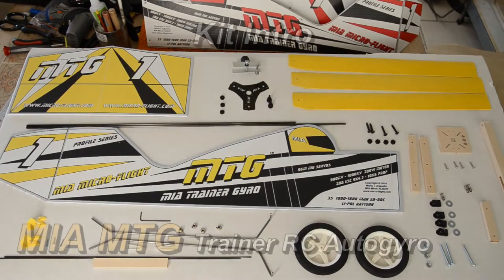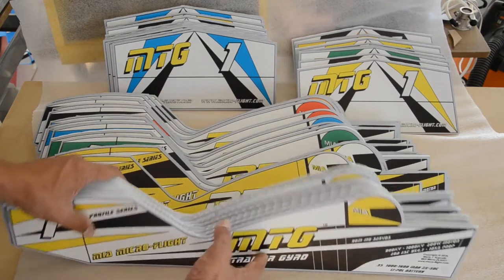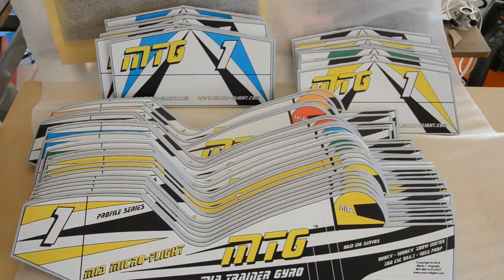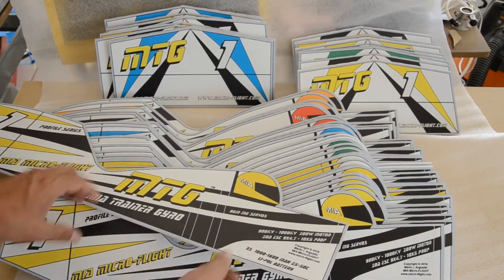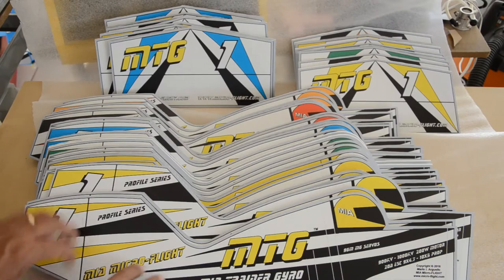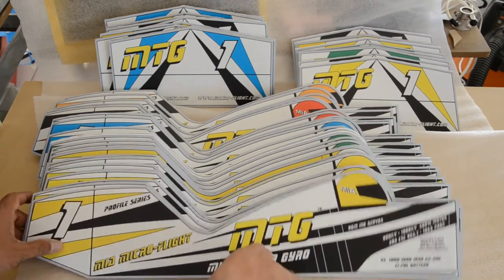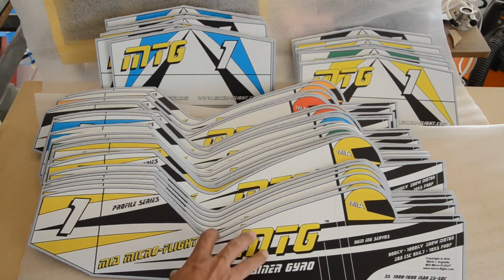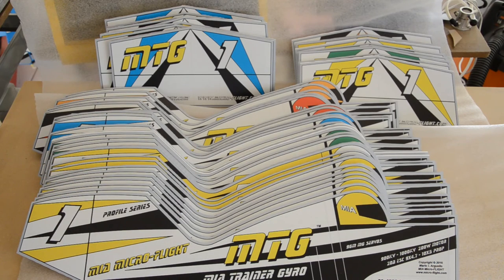RC Autogyro - MIA MTG Trainer Gyrocopter Kit Intro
RC Autogyro. Introduction to the MIA MTG™ Trainer RC Gyrocopter.  A look at the kit contents, design, user proficiency requirements,  and color options.
Kits available in as an Open Architecture, user installs own RC Electronic Gear or as a Full Kit wit MIA Full Electronic Package.